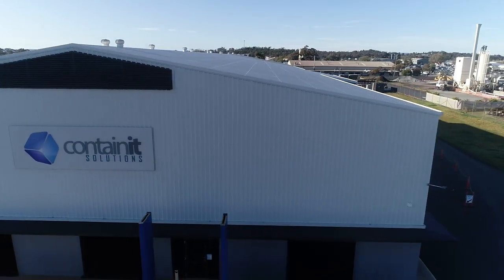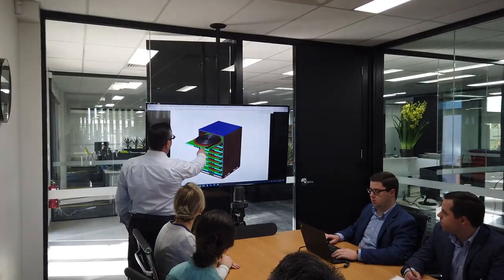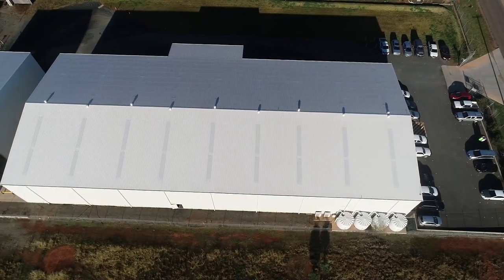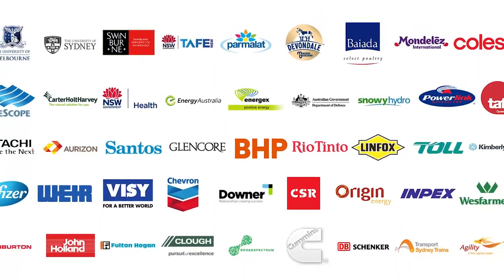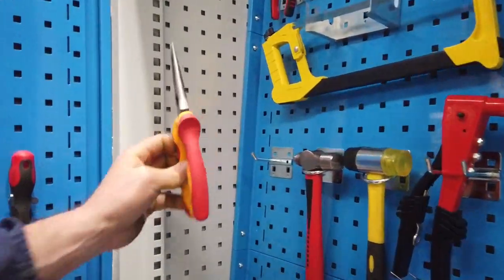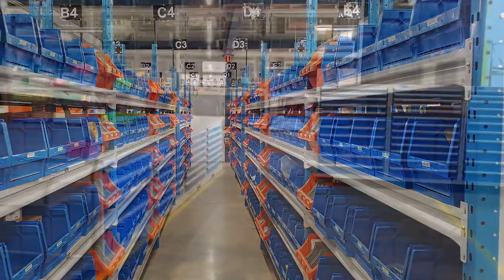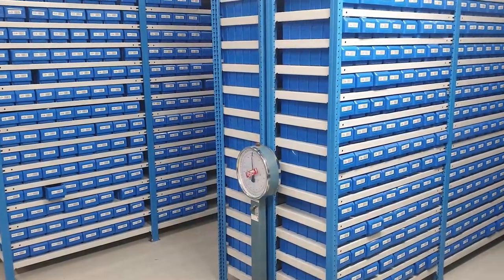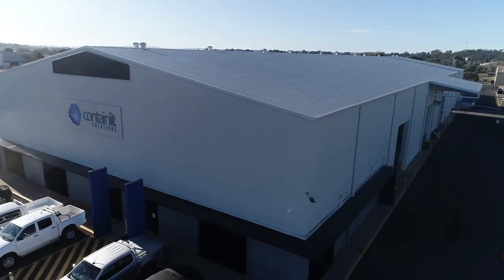Corporate Video | Containit Solutions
Watch Containit Solutions corporate video. See how we go about helping you create safe, productive & organised workspaces!